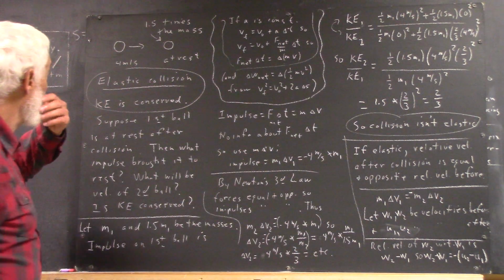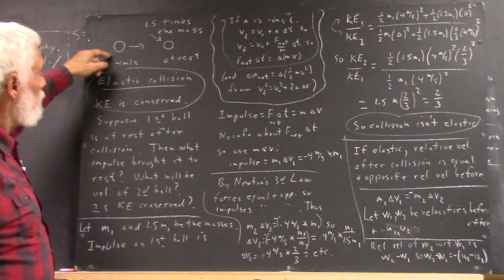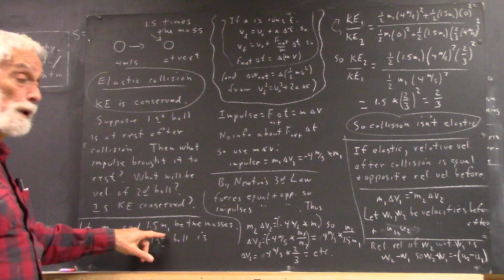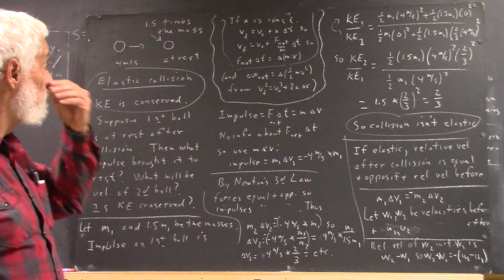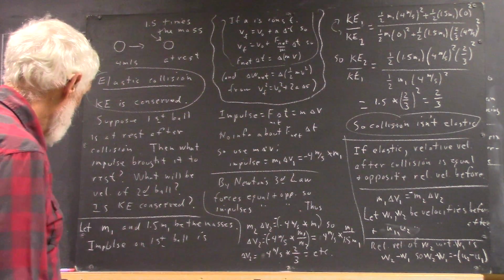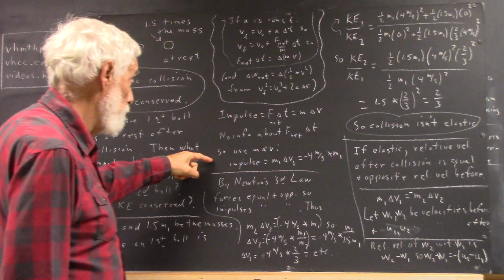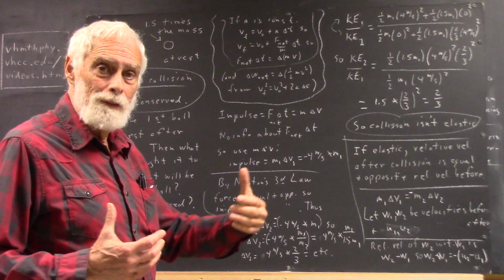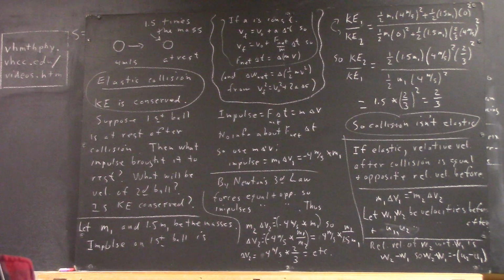daguniv 0804 analyzing an collision 10